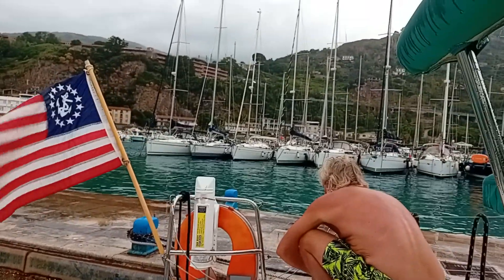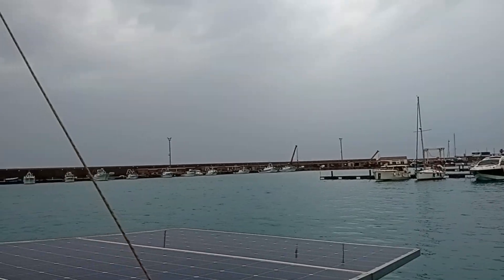Cetraro Marina, Italy to duck from the rainy dust storms. Cruising on our Lagoons 380, 'Inna Peace'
The Med has the MOST fickle of winds. Either blowing 40 knots or 4 knots. Heavy Saharan Dust mixed with rain made our boat a muddy mess. We are slowing down on the passage making and will be happy to make more frequent stops. Onward ho we go!!!